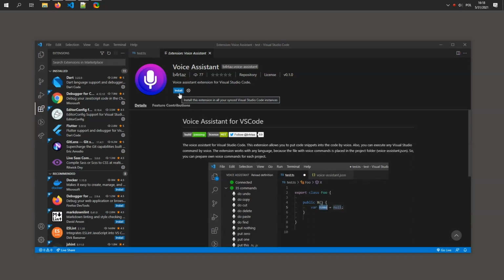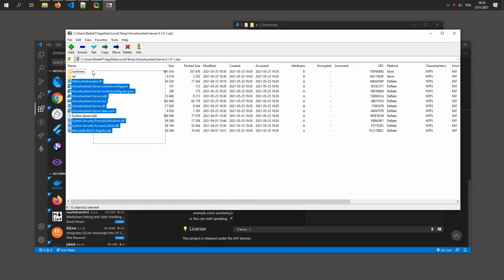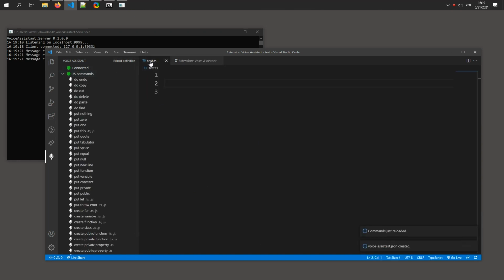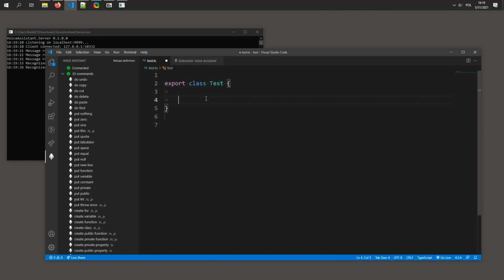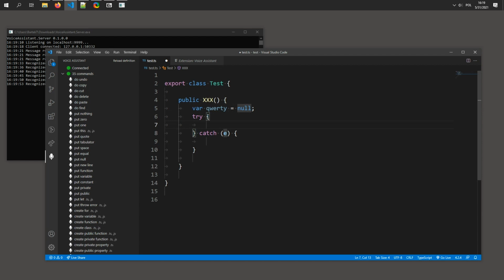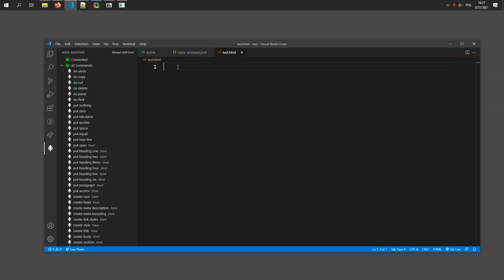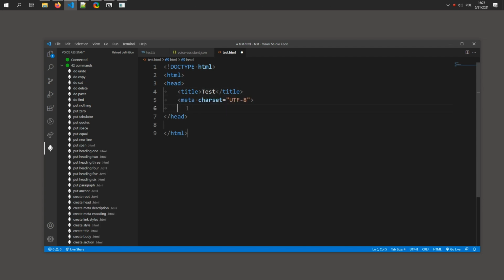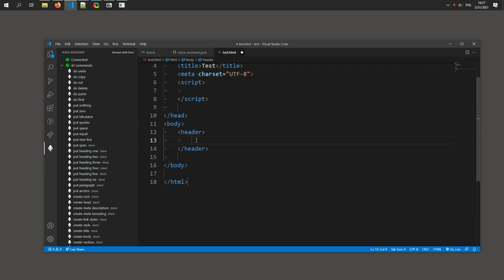Voice Assistant for Visual Studio Code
Voice Assistant for Visual Studio Code. This extension allows you to put code snippets into the code by voice. Marketplace GitHub Twitter